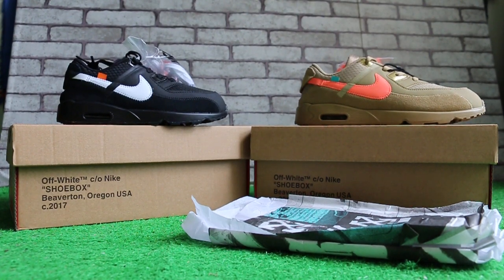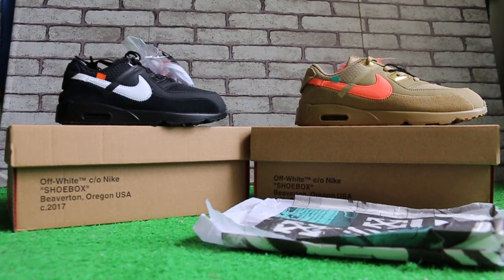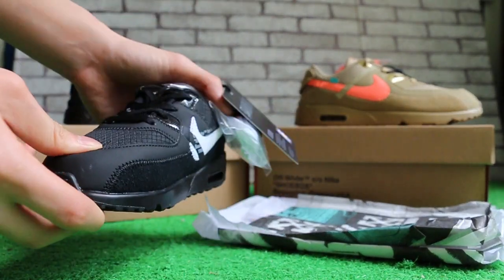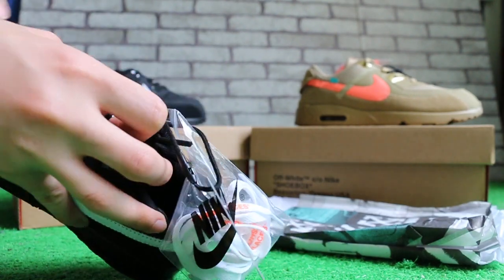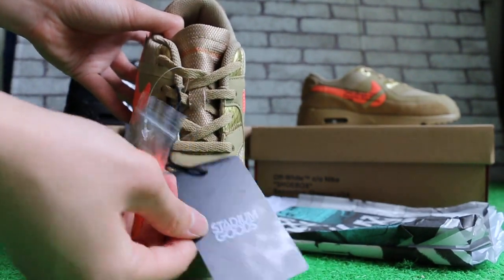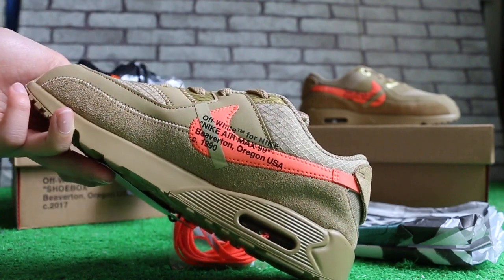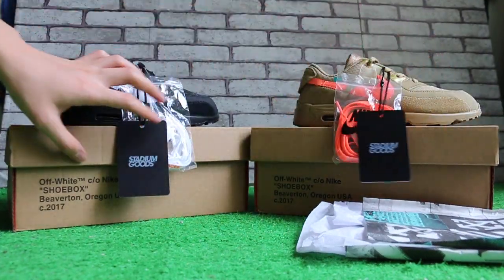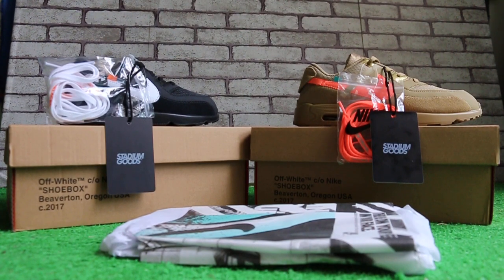Authentic OFF WHITE x Nike Air Max 90 Kids Shoes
link:
Skype:soleyeezy
Kik:soleyeezyking
Wechat:soleyeezy